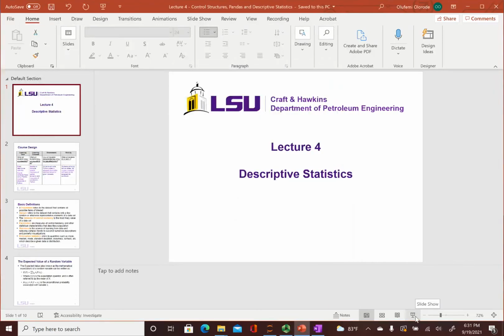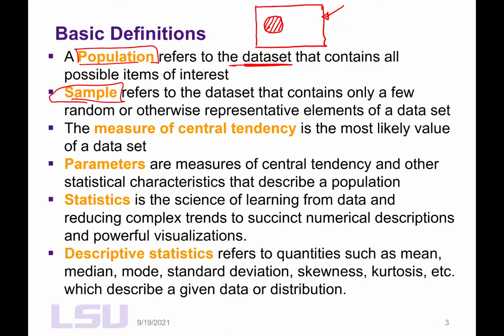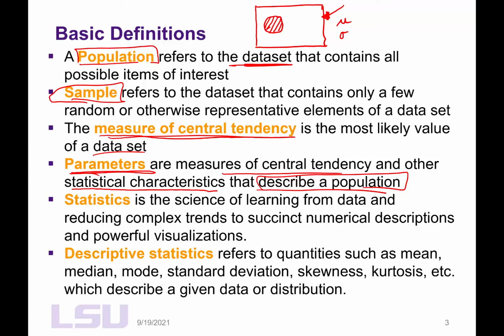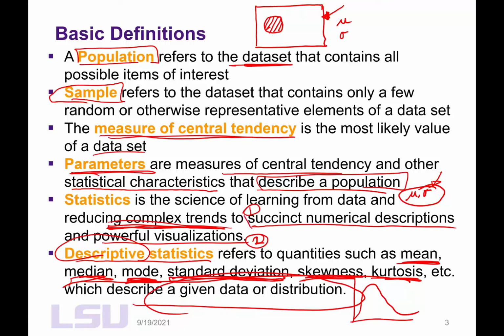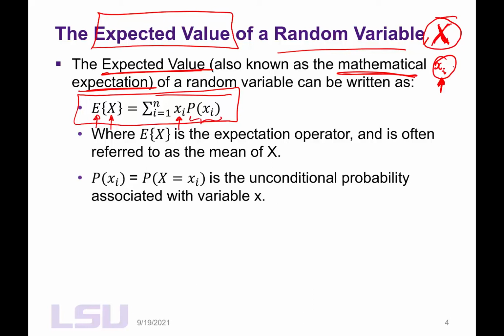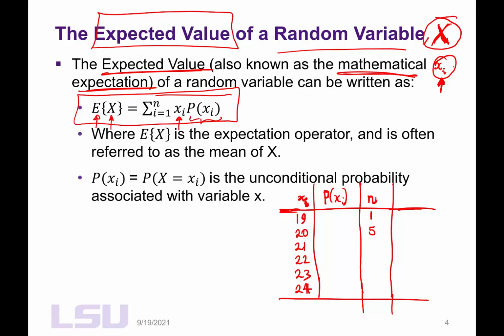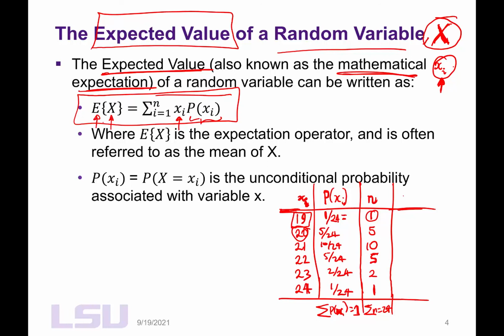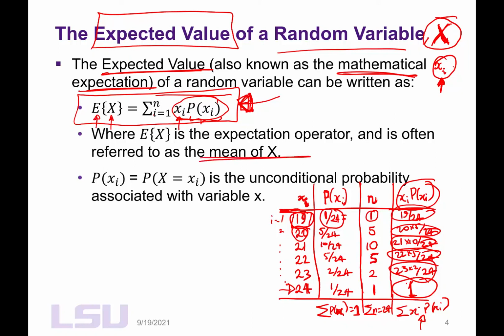Lecture 4A default